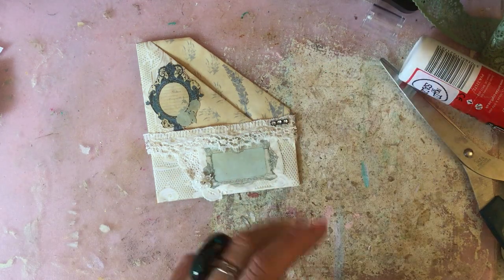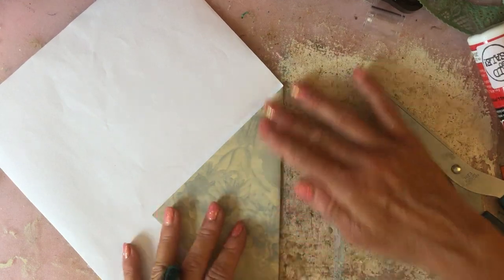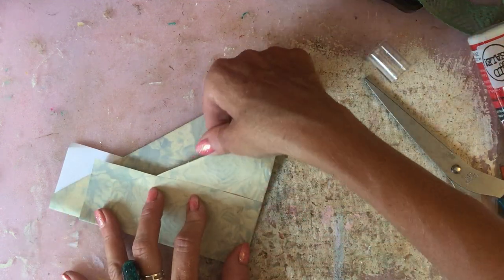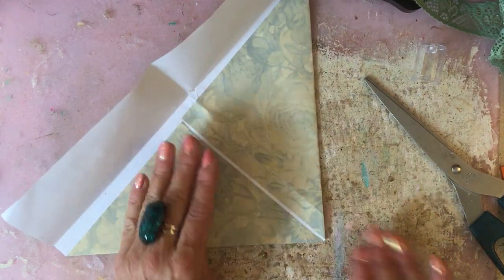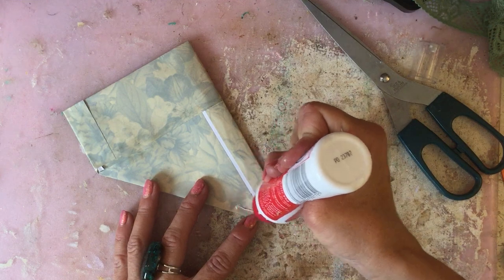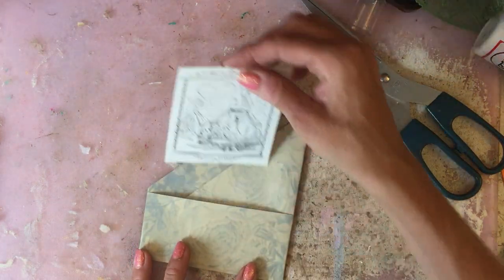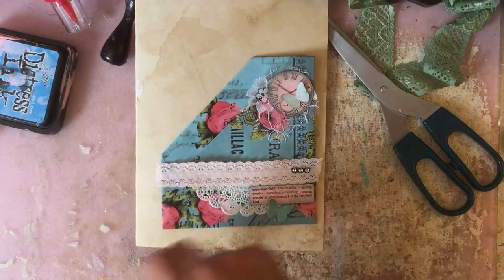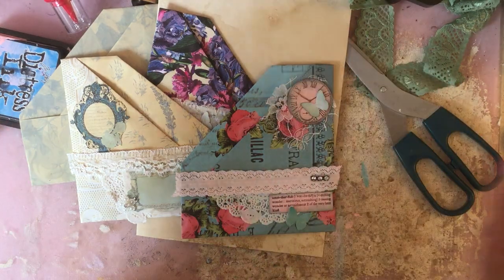Tutorial : EASY New Style 3 Slot POCKET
Hi - here is another tutorial for another super simple but really awesome pocket made using 1 sheet of A4 paper. Obviously it is super simple, as I never do anything complicated! Thank you, Tinax